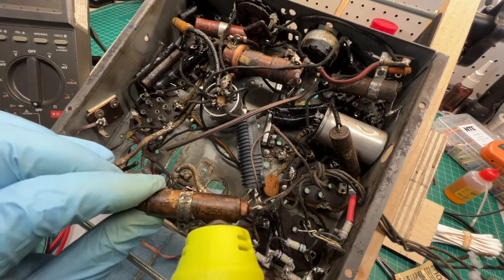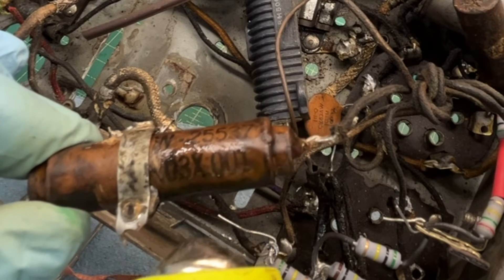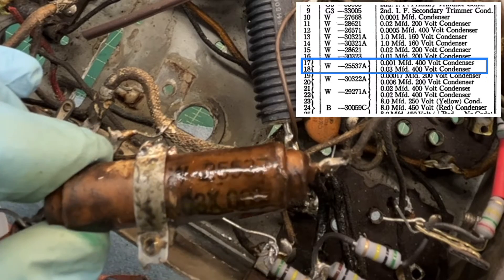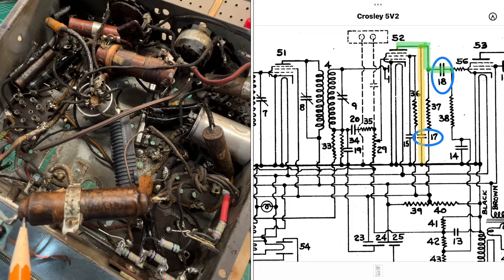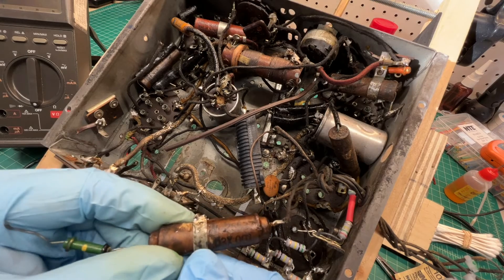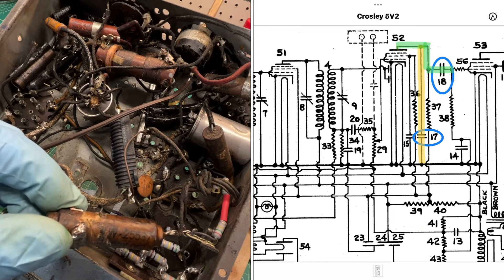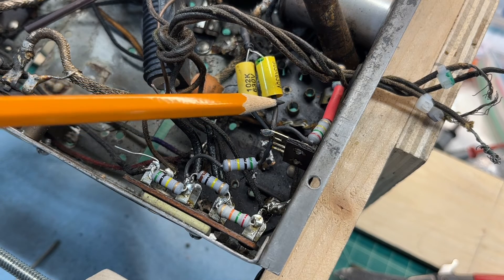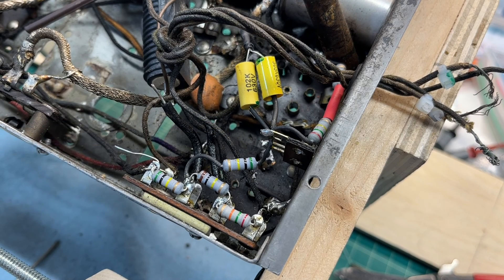Vintage Radio | Dual Capacitors Can Be Confusing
When replacing those old vintage capacitors, at times you may encounter dual capacitors similar to the ones used in the Crosley 5V1 chassis. As you can see, the strap is connected to one of the capacitors and in this case it was tied to the circuit ground (chassis), but in other cases you may find it tied to a different part of the circuit.